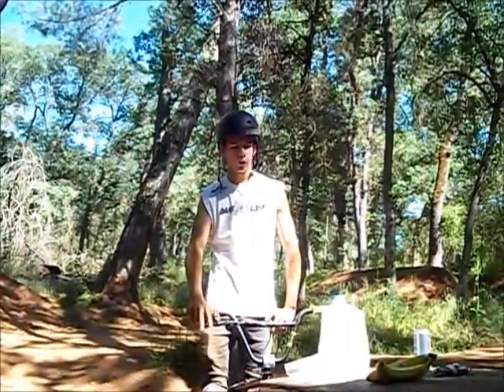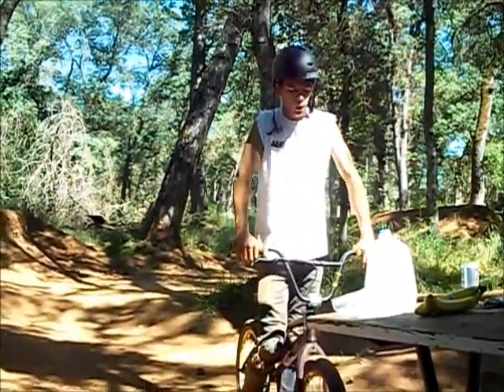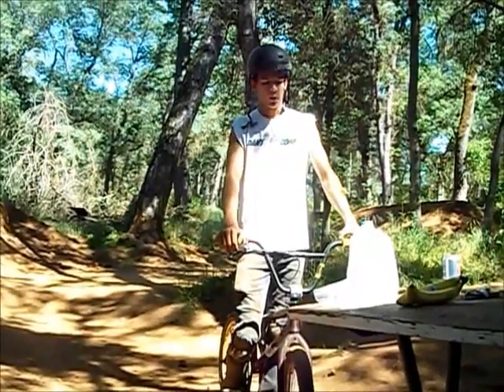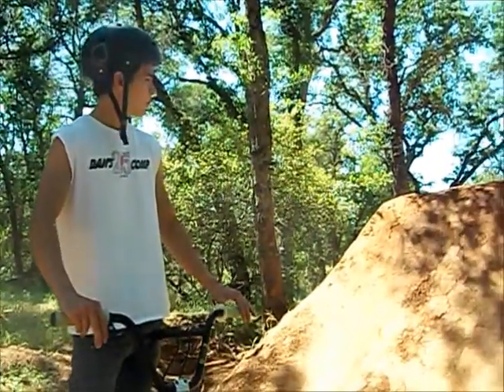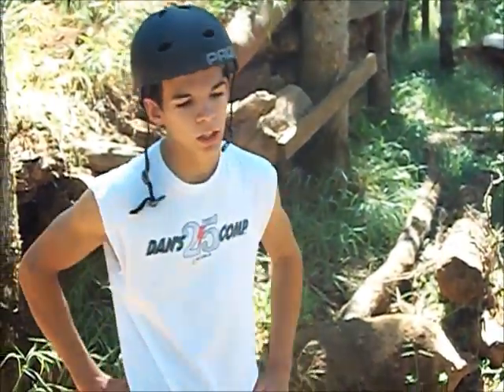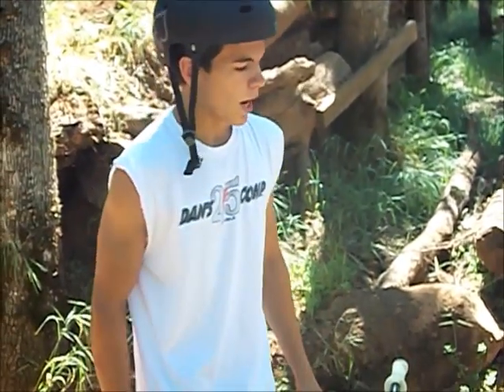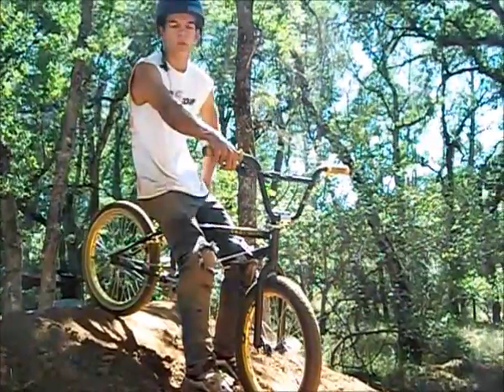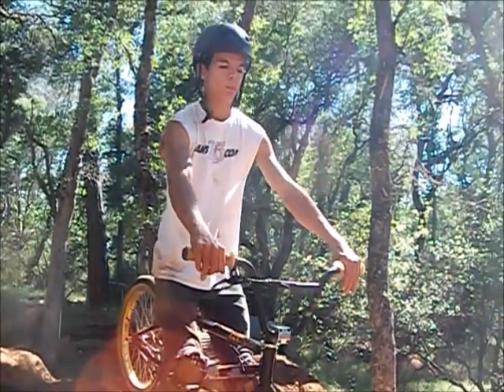How to Do a Backflip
Zack shows us the proper way to do a BMX Backflip